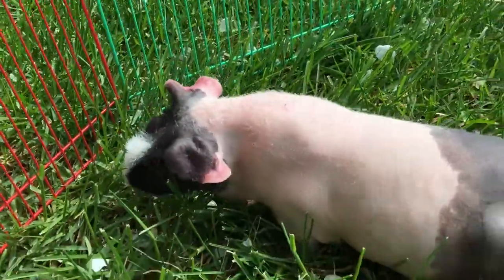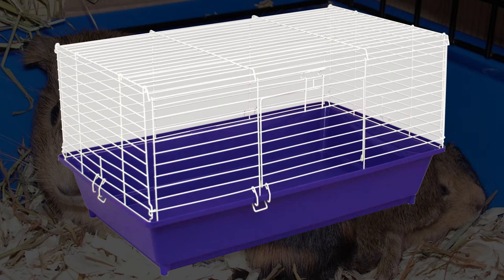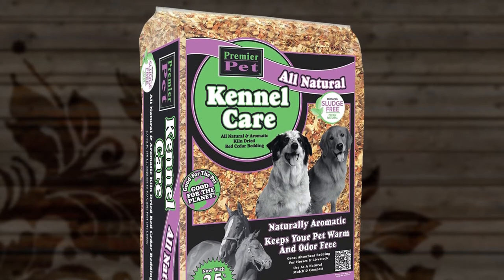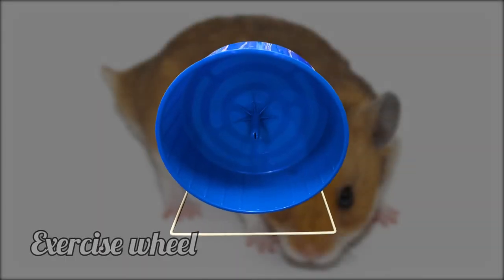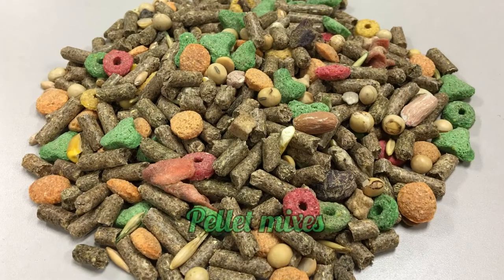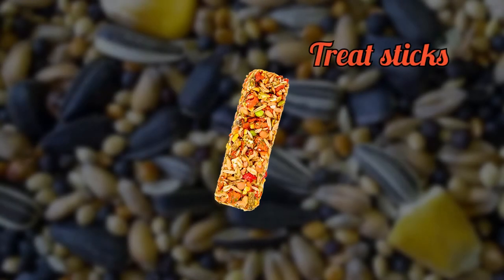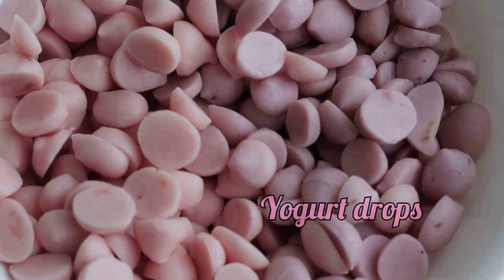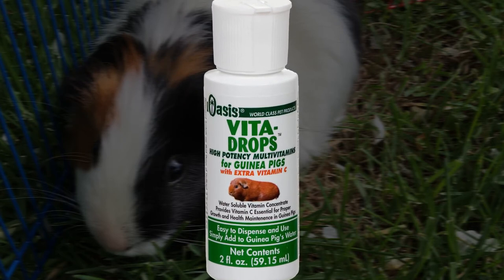Don't Buy These Products for Guinea Pigs!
There are a lot of products you need for guinea pigs, but there are certain items to avoid buying for your guinea pigs. Here are 10 items that you should not get for your guinea pigs.

I recommend getting a C&C cage for guinea pigs. Most pet store cages, especially ones that are included in "starter packs", are too small to house guinea pigs. C&C cages are a lot larger than store-bought cages and provide more room for guinea pigs. You can build one yourself or buy one online.
Note: Oxbow Essentials Cavy Cuisine is now called Oxbow Essentials Adult Guinea Pig Food. They also produce Young Guinea Pig Food, which is alfalfa-based.

Software used: Adobe Premiere Pro CC, Adobe After Effects CC, Adobe Photoshop CC